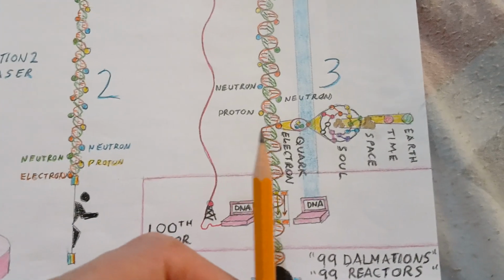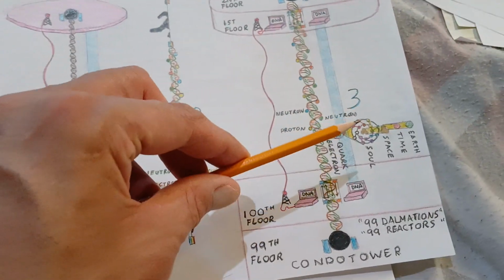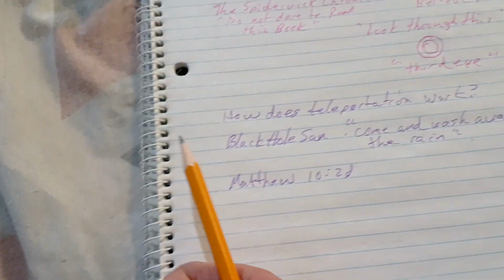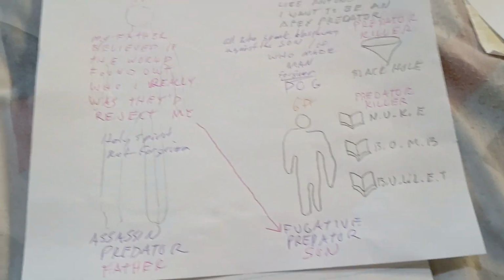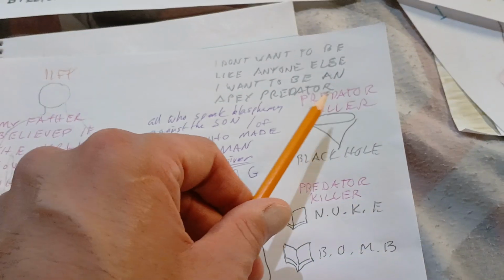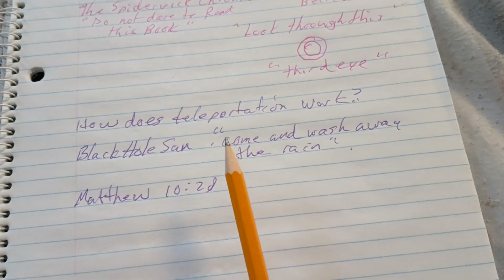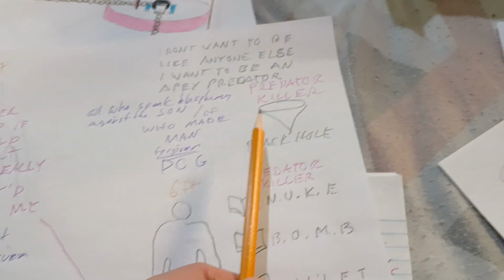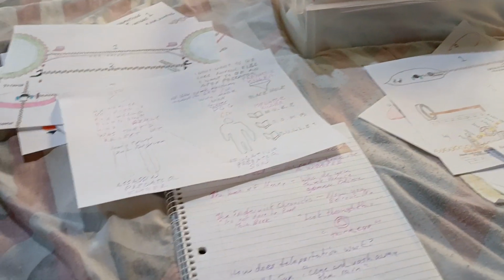I'LL HUFF AND I'LL PUFF AND I'LL DEATOMIZE YOU